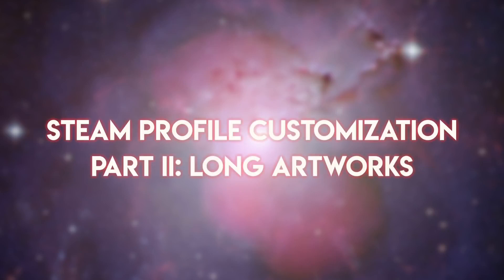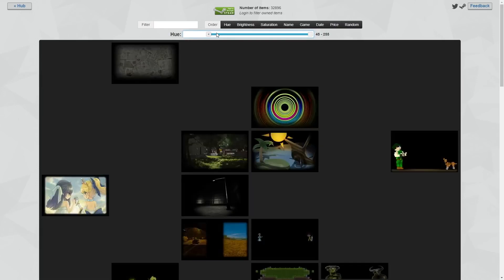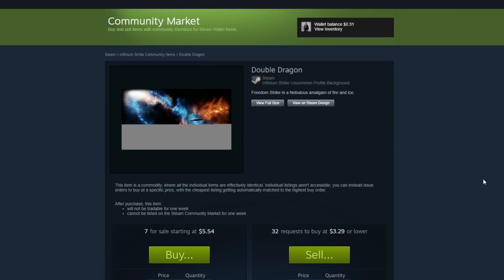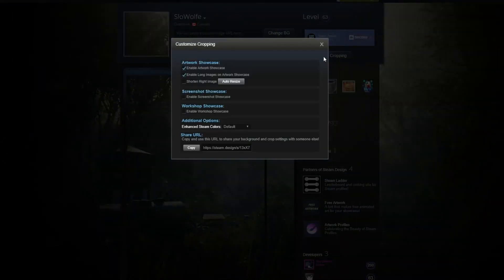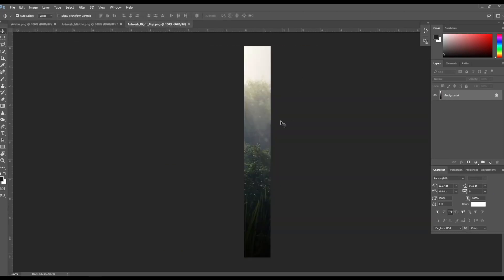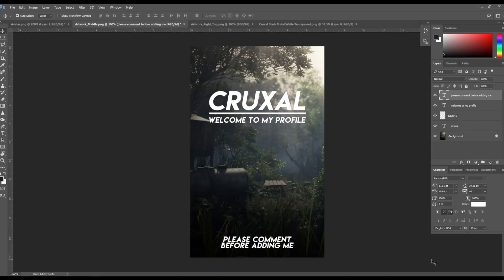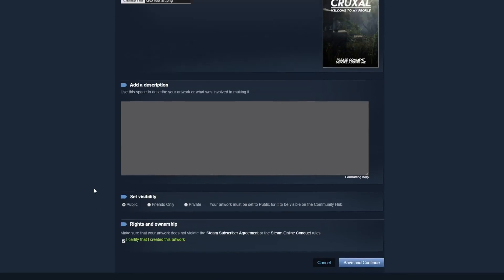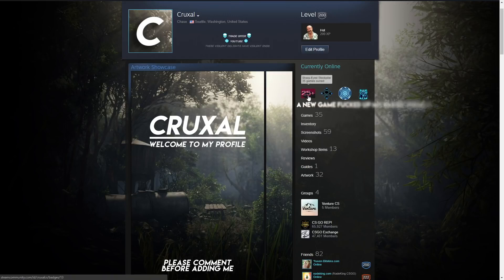In-Depth Steam Profile Customization Part 2: Long Artworks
Archive. Original Upload Date: January 26, 2018

Snapchat: cruxalcs (sort of inactive)